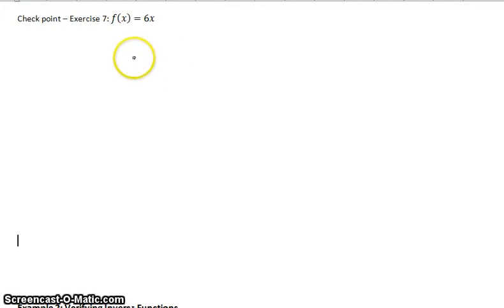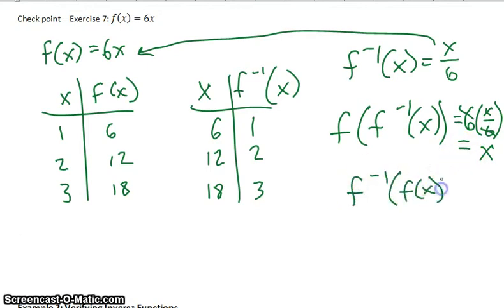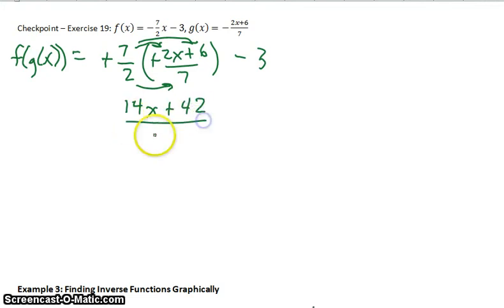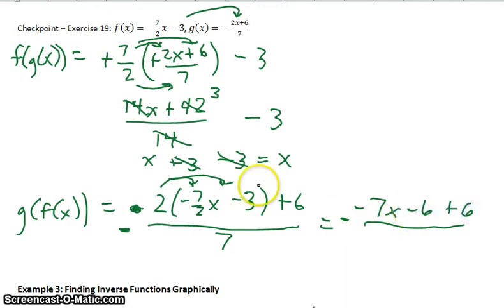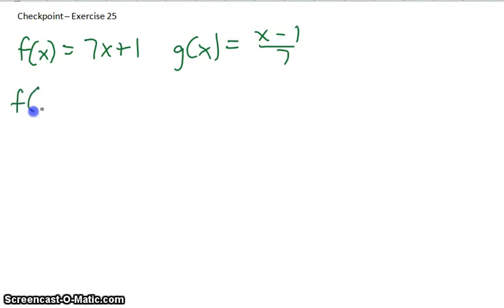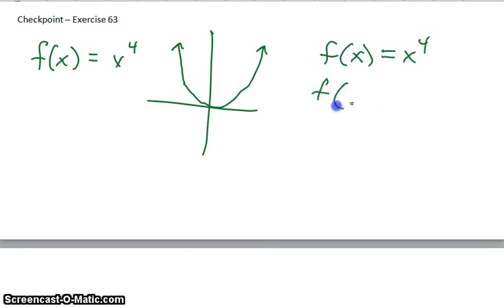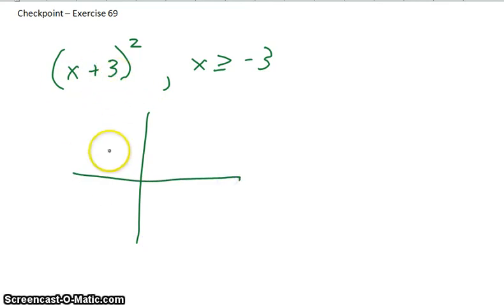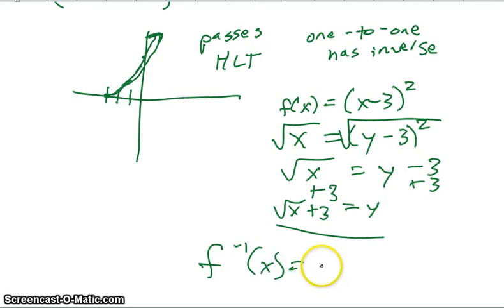LCWM College Now Algebra Homework Problems 2.7